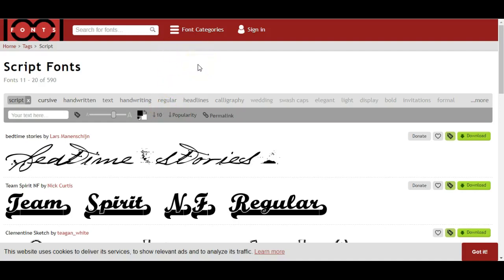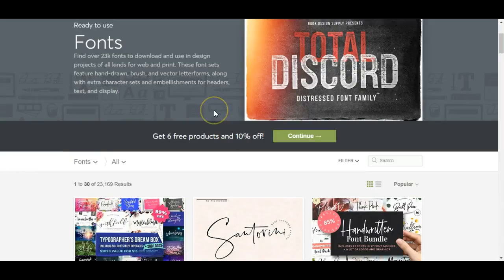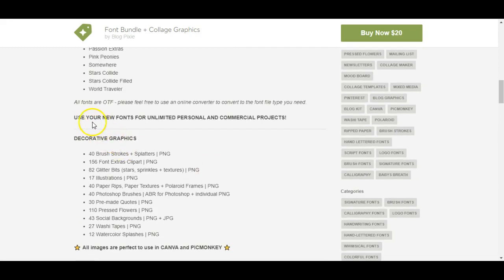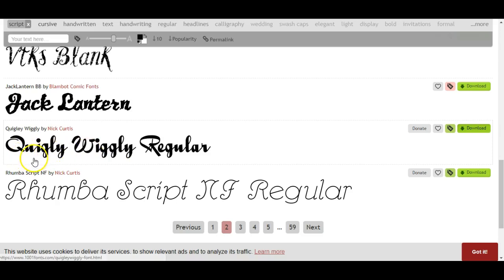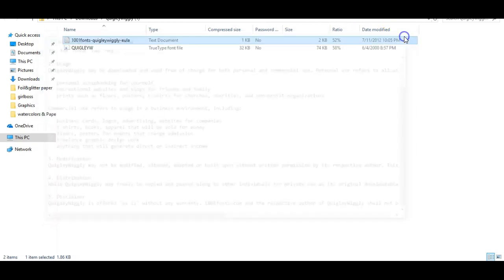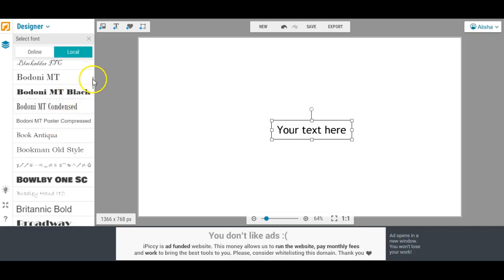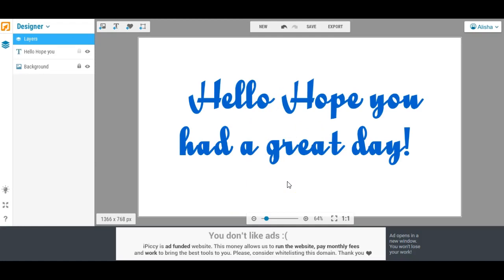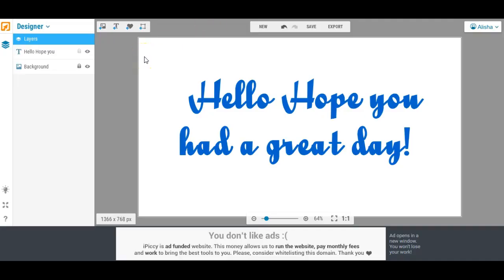How To Install Fonts & Fonts For Commercial Use